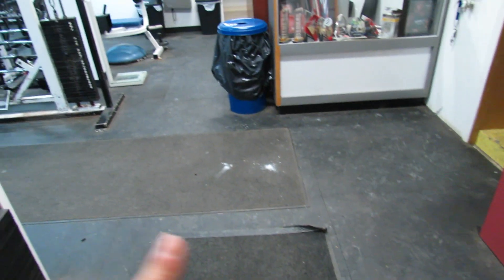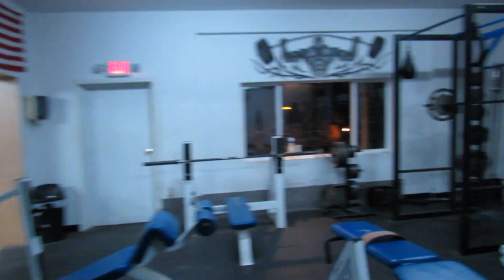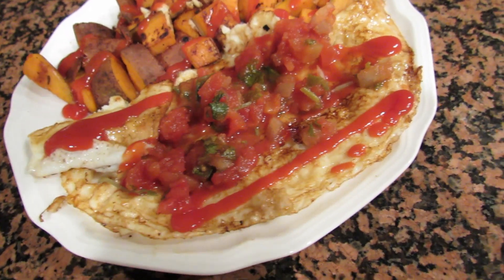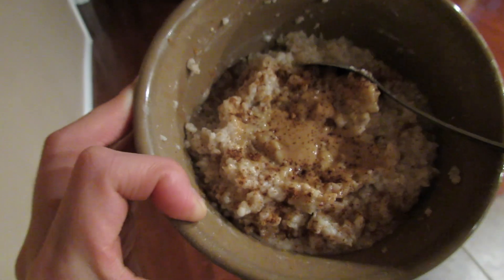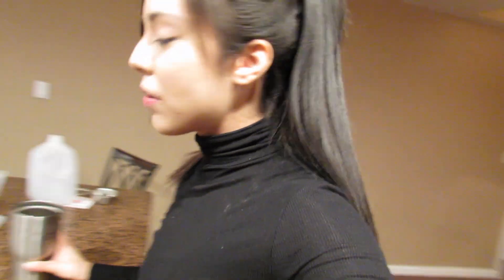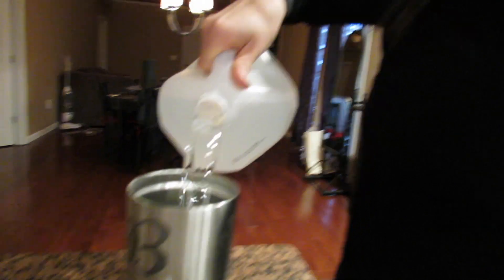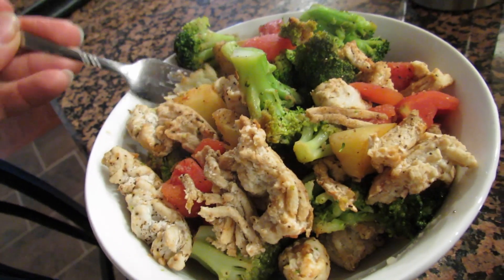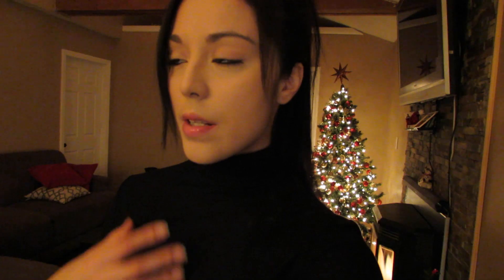I’m Already Having cravings | Bikini Prep Series Ep. 3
ONLINE TRAINING SPECIAL ENDS SUNDAY NIGHT

SNAPCHAT (username) Ladyfitzness

WORKOUT BREAKDOWN
10 plate curl in to a press
10 plate upright row
10 bent over plate row

20 single arm cable upright row
20 single arm cable front raise
20 single arm cable tricep kick backs

10 reversed pec dec
15 incline tricep push up
20 bent over rear felt fly
x 5

BOSU BALL TRI-SET (EACH TO FAILURE) X 3
Tricep push up
Chest push up
Elevated push up

CARDIO CIRCUIT 20 EACH X 5
Mountain Climbers
Full body slam ball
Alternating ball push up
squat position ball slam
Sit up in to a ball slam
Russian twist ball slam
Leg pull ins

MUSIC